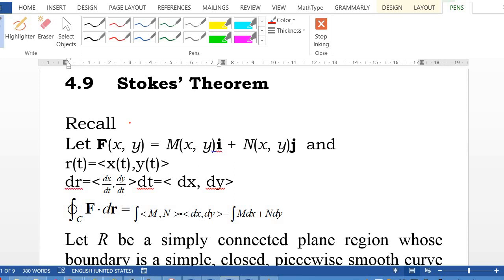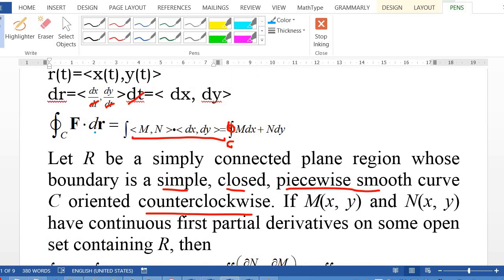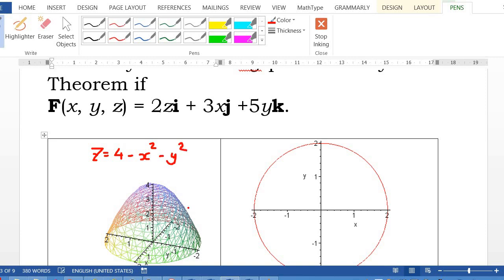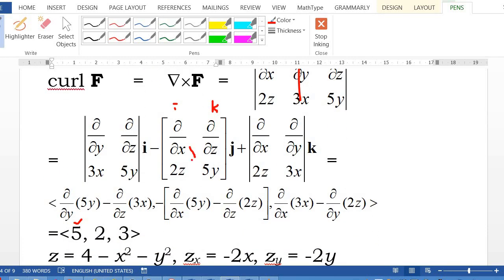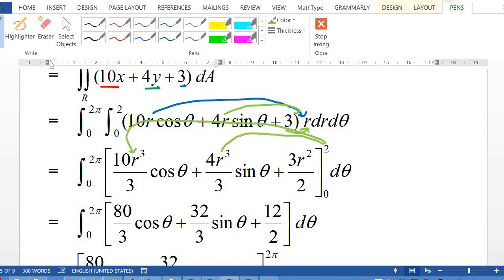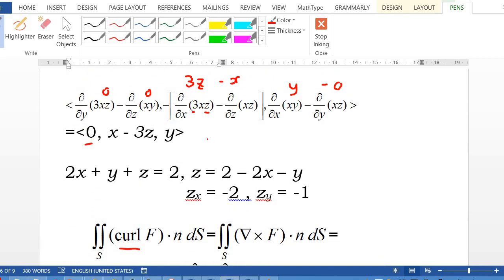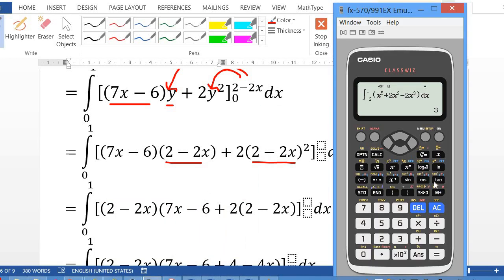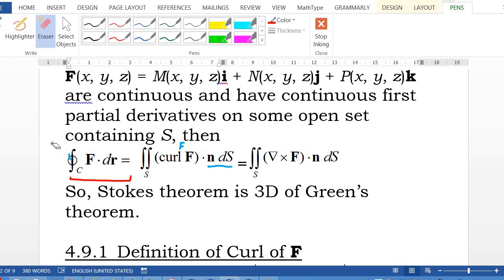Flux integral using Stokes's theorem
This video shows the concept of Stokes's theorem relates to Green's theorem and solution of flux integral with and without using Stokes's theorem.